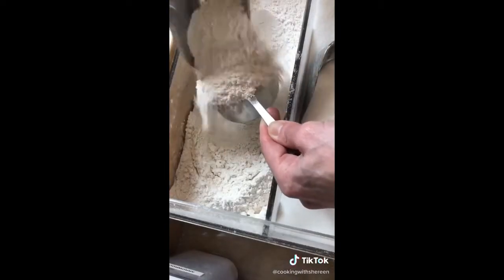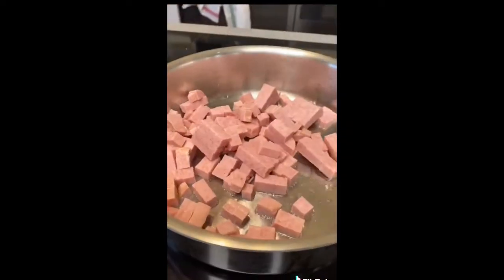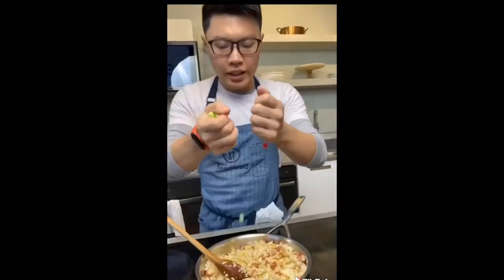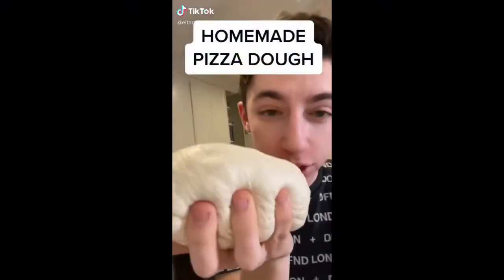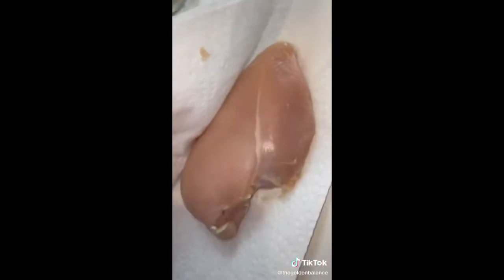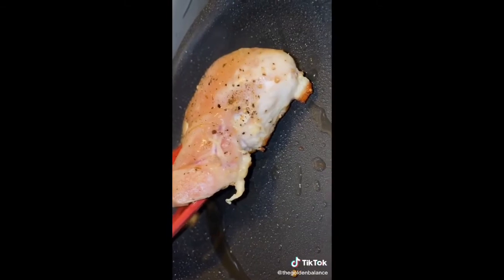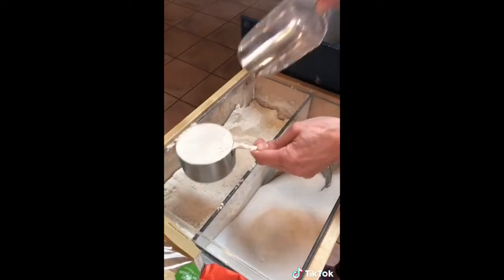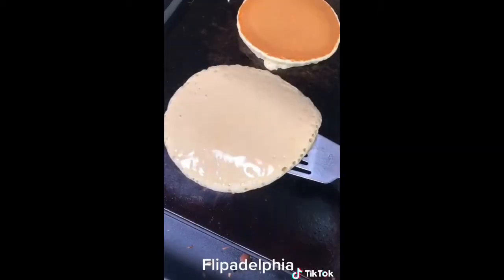Tiktok food compilation (with recipes)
Easy Tiktok food you should try to make in quarantine..